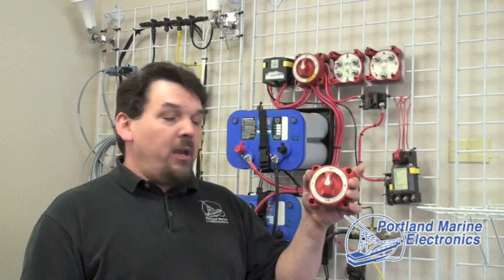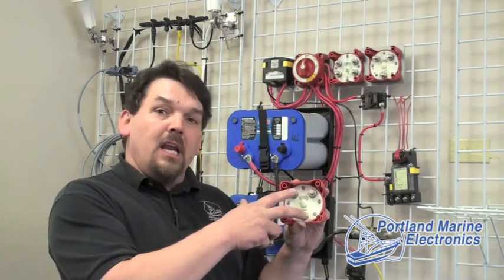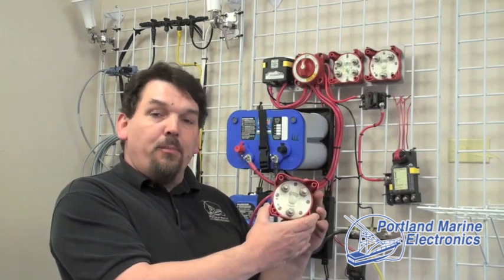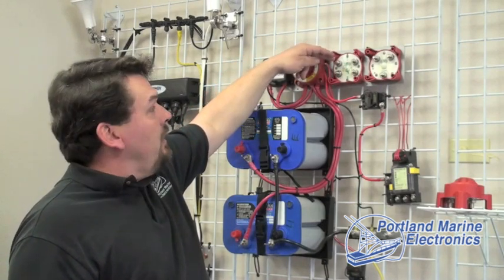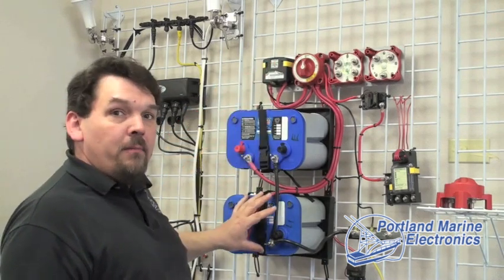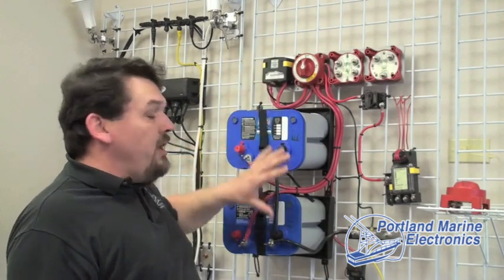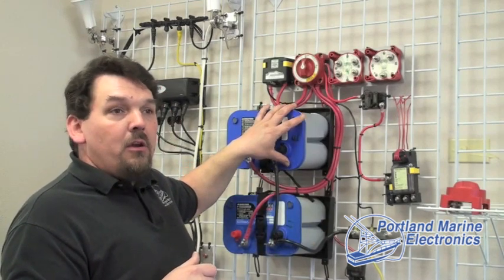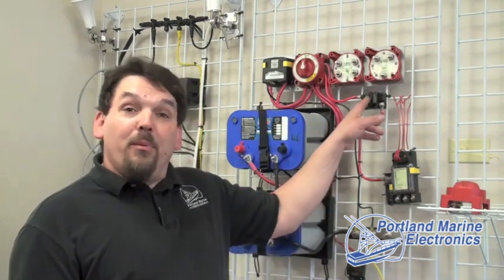Blue Sea System Battery Switch ACR - Portland Marine Electronics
Blue Sea System is the leader in battery switches for automatic charging relays (ACR). Here is a informative video by Jim at Portland Marine Electronics on how a ACR can help give you the power you need on the water.